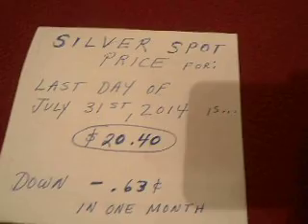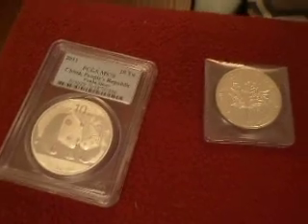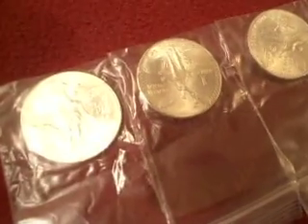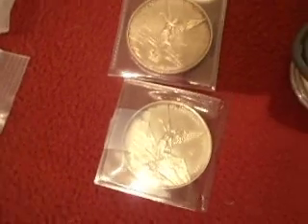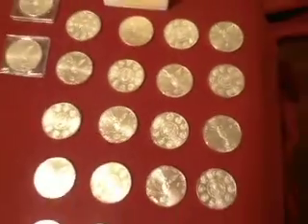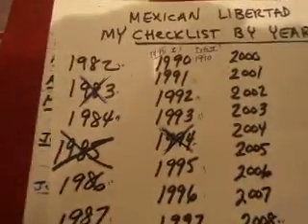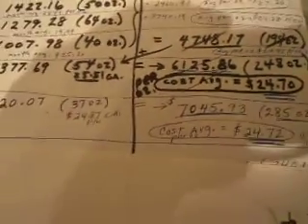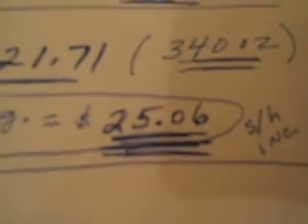Month #7 JULY 2014 Monthly VIDEO BLOG Silver Stacking collecting GOALS! ON TARGET! Overcoming DEBT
This is my video blog of silver (and gold) stacking in my first year on a monthly basis.  I am new to collecting and stacking and am trying to achieve my one year goal of 500-600 ounces!  It is a tough goal but with sacrifices I am on my way.